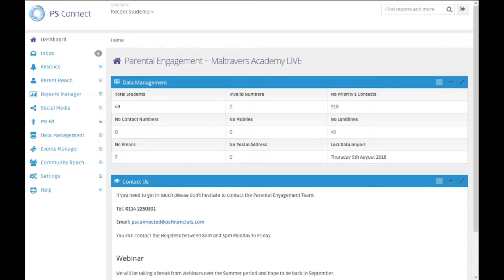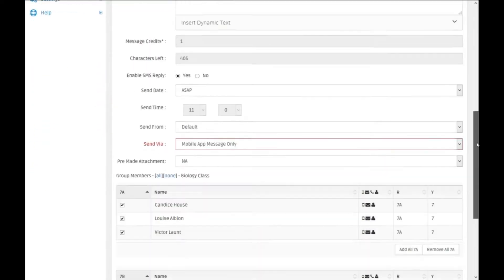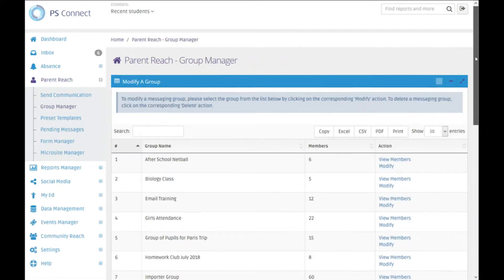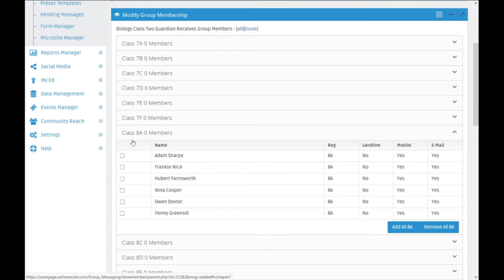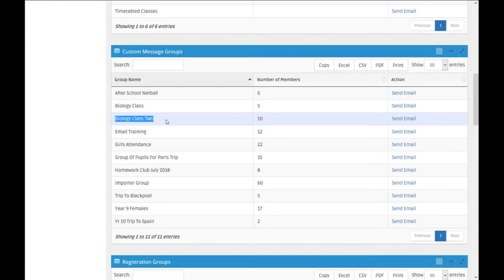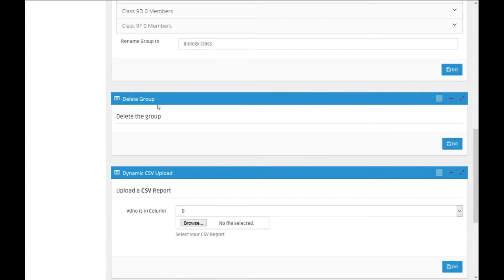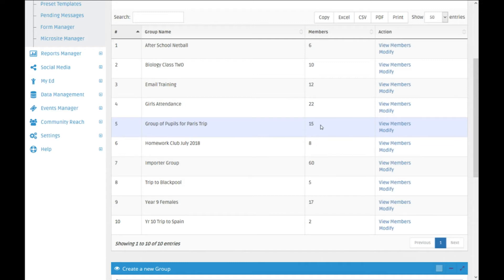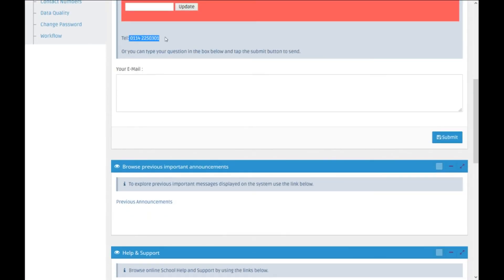PS Connect - Managing Parent Reach Groups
How to manage Parent Reach Groups in PS Connect. PLEASE NOTE: Our Helpdesk phone number has since changed to 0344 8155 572.